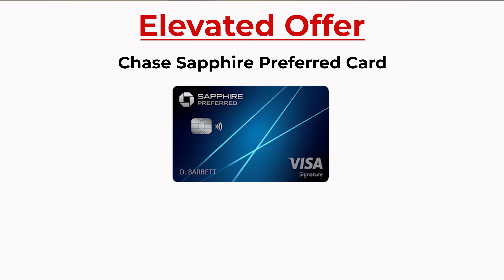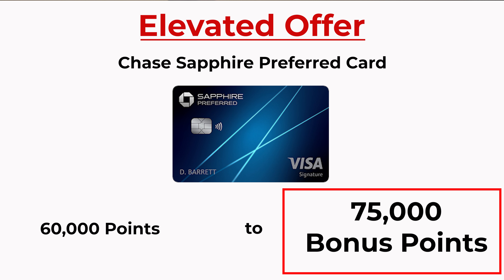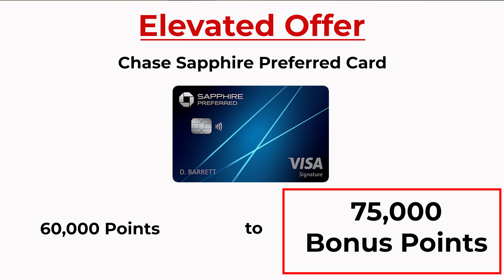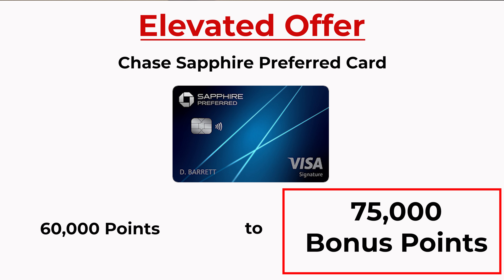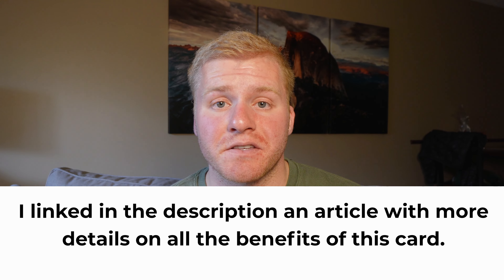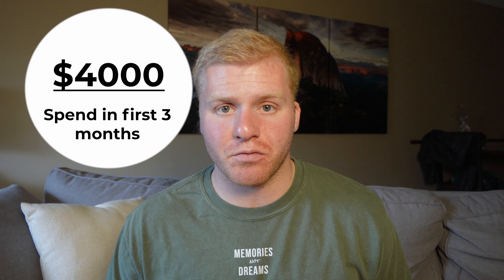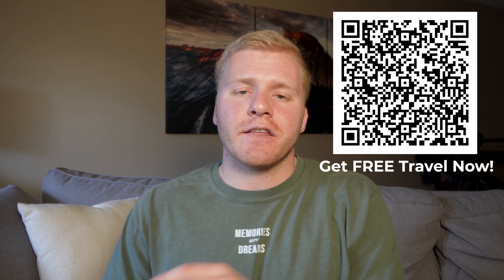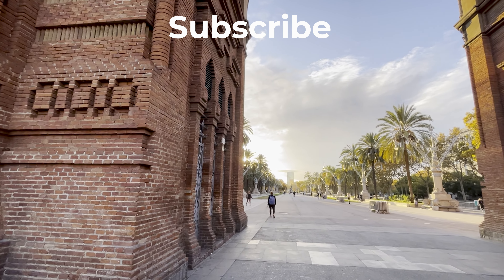Chase Sapphire Preferred - NEW OFFERS!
💳 My favorite travel credit cards

The Chase Sapphire Preferred Card now has a limited-time increased offer!  This is the perfect card for beginners looking to take advantage of the benefits of a premium travel credit card.

⭐️ Learn more about all the reasons you might want the Chase Sapphire Preferred Card

Packing
Scrubba Wash Bag
Compression Packing Cubes
Crossbody Bag (ODODOS)
Amber Perfume Oil
Neck Pillow (Trtl)
4 -in-1 Cable (SHEZI)
Air Tag
International Power Adaptor
Packing Cubes
Travel Liquid Bottles
CRZ Yoga Pants

Solid Toiletries:
Soap Bag (Matador)
Travel Comb (Chicago Comb Co.)
Dry Soap
Solid Toothpaste (Bite)
Travel Toothbrush (Gum)
Solid Body Lotion
Lip Balm (Burts Bees)
Cooling Stick (Milk)

Health Products:
Athletic Greens (AG1)
LMNT Electrolyte Powder Packets

Other related videos you will enjoy! ❤️

Contents of this video:

00:00 - Intro
01:25 - 4 Reasons You Want This Card
05:33 - Is this Card Right for you?

This compensation may impact how and where links appear on this site. This site does not include all financial companies or all available financial offers. The content in this video is accurate as of the posting date. Some of the offers mentioned may no longer be available.